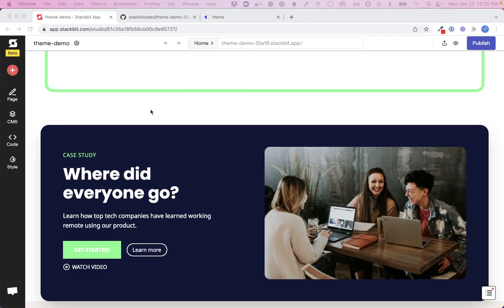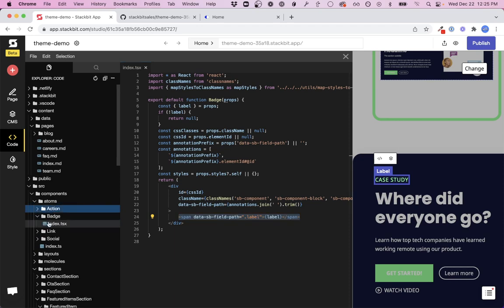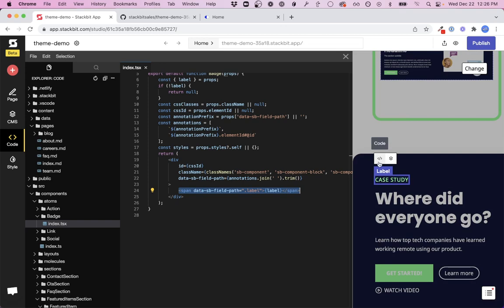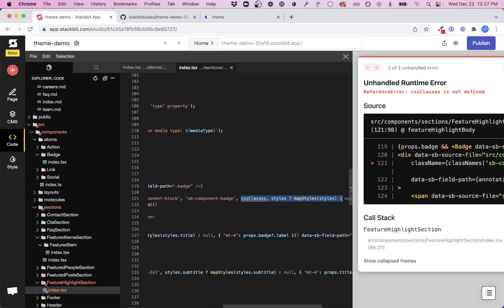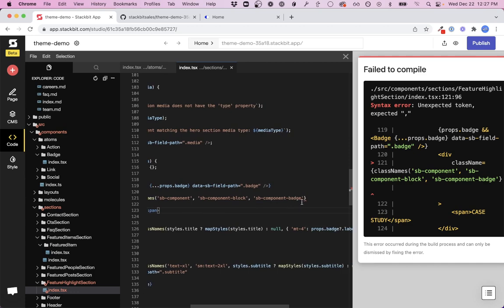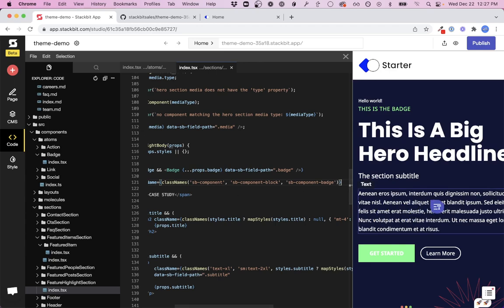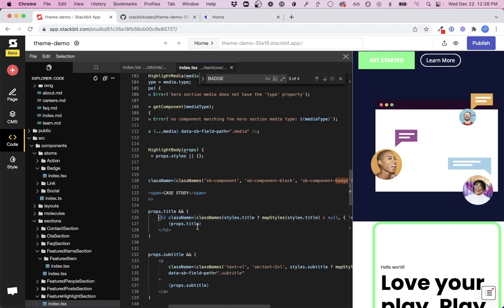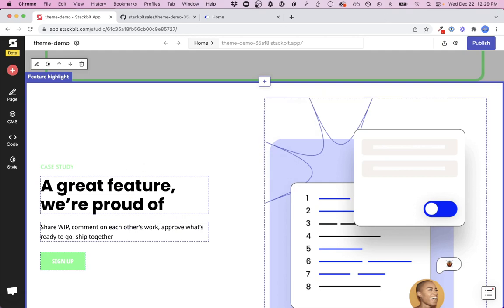How To Make A Field Uneditable